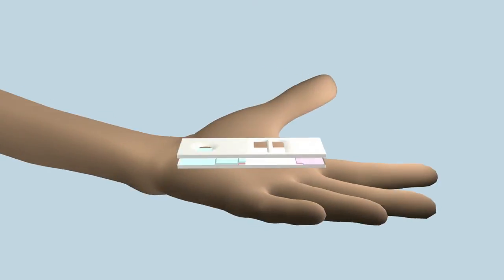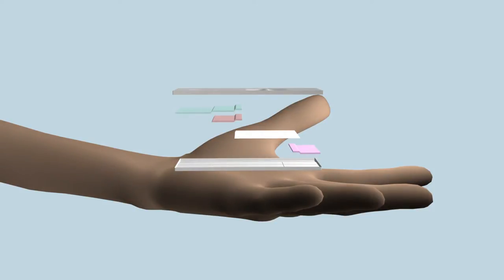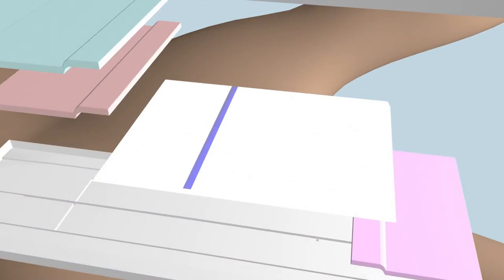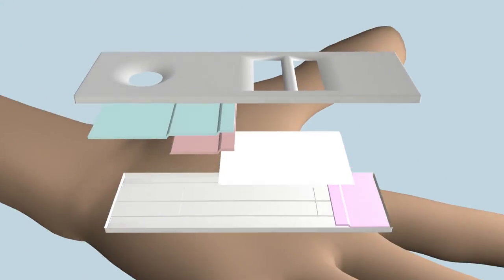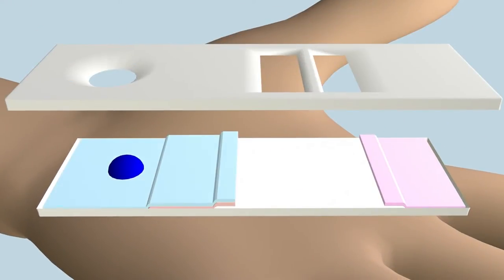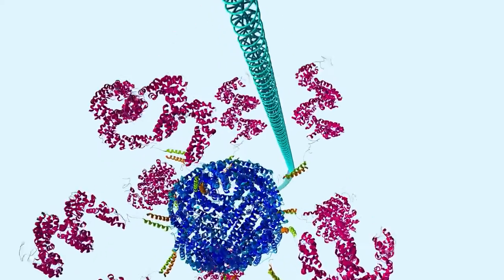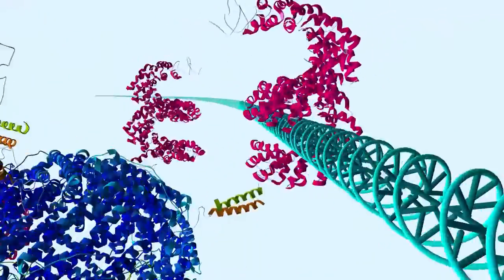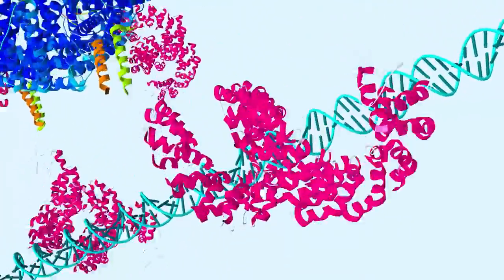The FerriTALE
Our completed system as rendered lovingly in Autodesk Maya.